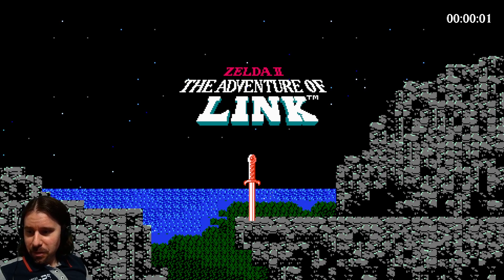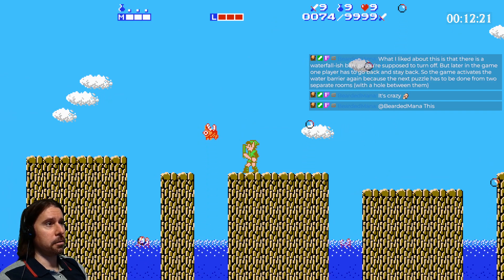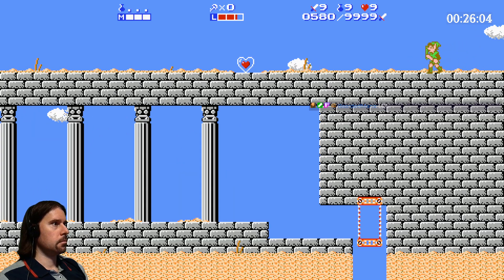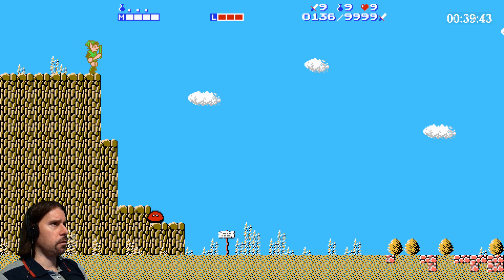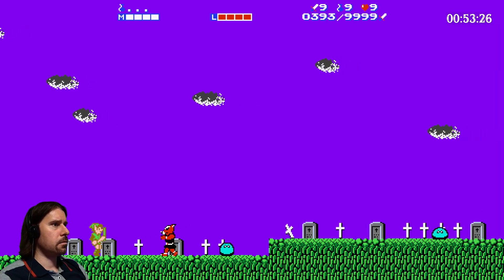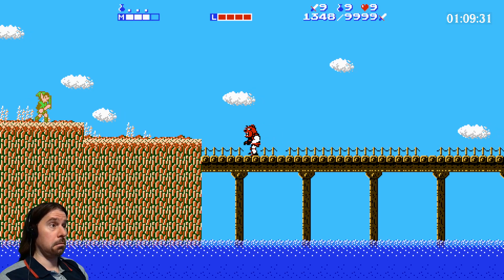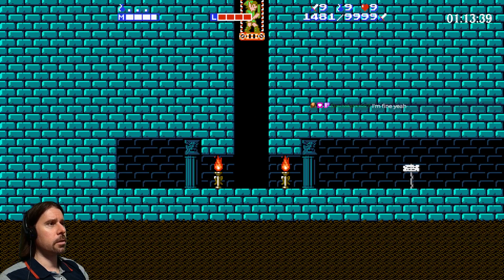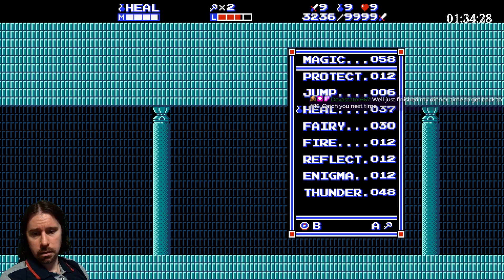Zelda II EE - 2nd Quest #1: Palace 1 + 2 and Death Mountain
Zelda II: Link is adventuresome by Hoverbat
First playthrough of the second quest.
First part includes battling through the 1st and 2nd palace, death mountain and getting the red fairy.
Complete playthrough recorded on PC and streamed on Twitch.

In the future, we'll do a run of the randomizer.